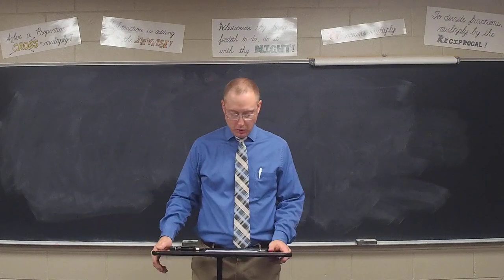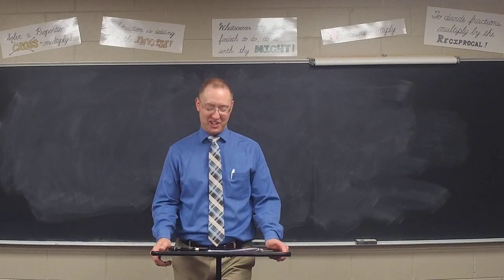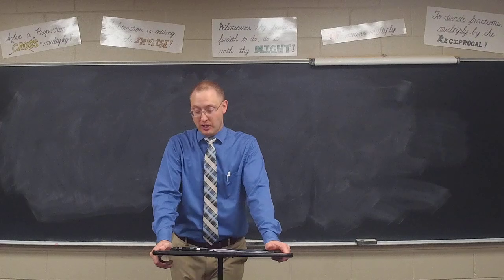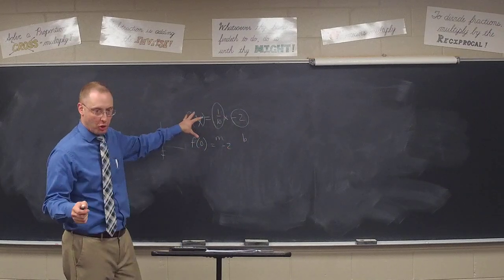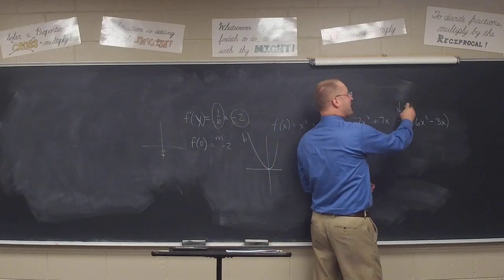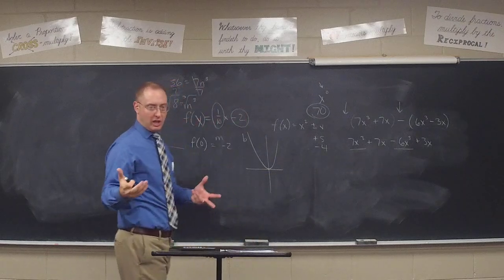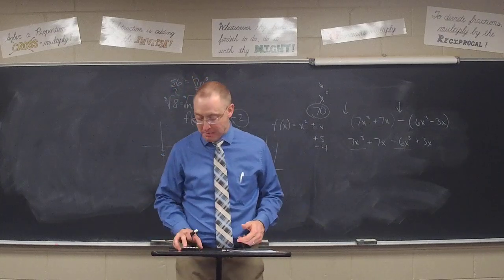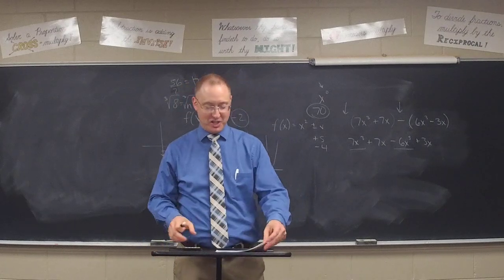Pre-Calculus Lesson 33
Going over SAT Practice Test 1, Module 2